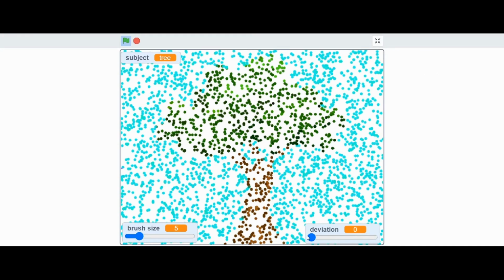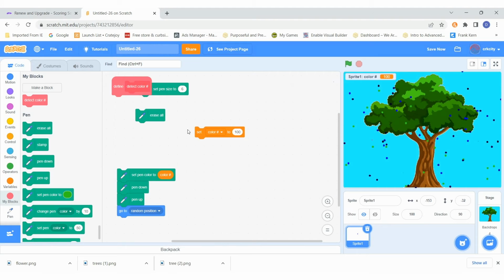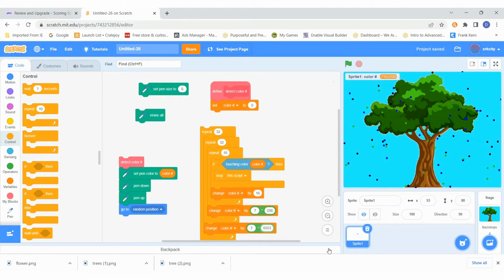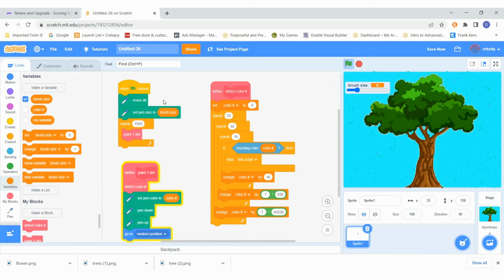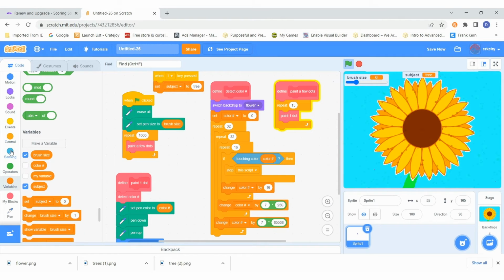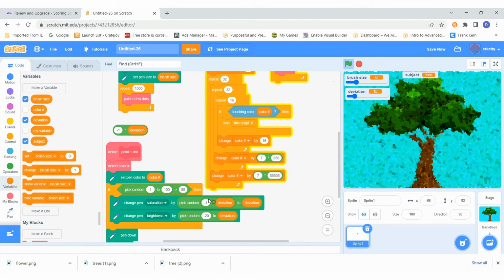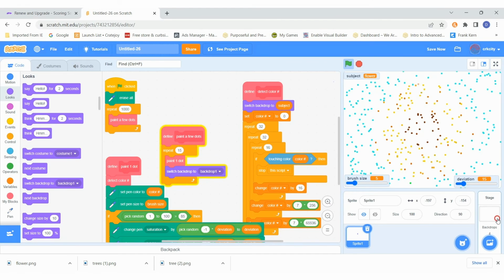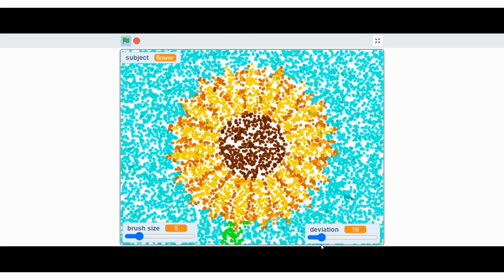Impressionist Painter with Scratch Code - How to Simulate Impressionism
Using the Scratch pen to paints crude dots, the code randomly changes color a bit to create impressionist effect.

Using color sensors, this code places dots corresponding to hidden painting colors. But color dots randomly change color within a range, and also influence subsequent dots put down, especially with larger brush size, creating a more painterly effect.

A limited set color detectors look at the subject painting (hidden) and then dab a point of paint in the corresponding place on the canvass, but with some random displacement due to large size of brush. Paint dabs subsequently get reinforced by new paint dabs of the same color. The effect is a bit like pointillism. Pointillism involved some more interesting color contrast between adjacent "points" but inspired me nonetheless. The real impressionists and post-impressionists were far more creative, obviously.

In brief, I used color sensing for a small set of colors then put large dots down for those colors. This abstracts the image into a relatively small set of colors, and with lower resolution. But new pen dots also reinforce older paint dots, so that the composition takes on a life of its own, balancing realism and free form abstraction.

Music: Debussy, La Mer (public domain, find it on Wikimedia commons). Many call Debussy's music, such as this, "impressionist," but the composer himself rejected that title. To me, Debussy's music fits beautifully with impressionist paintings, so I include it.